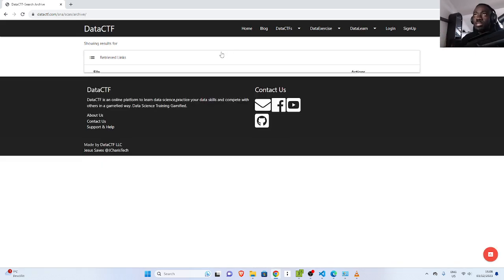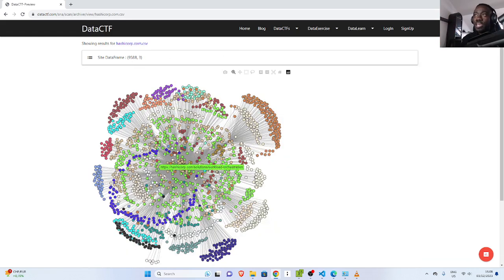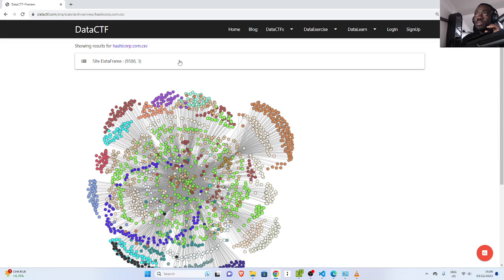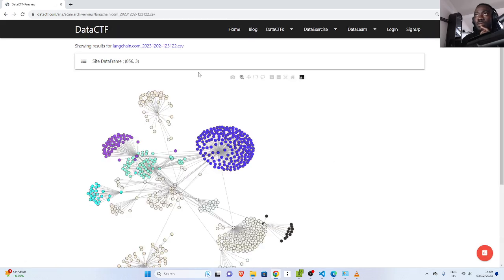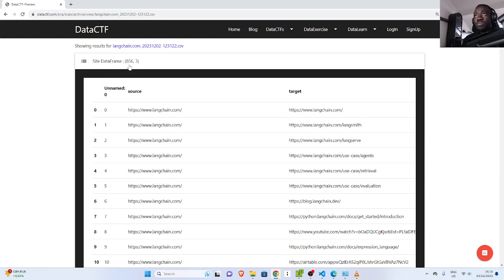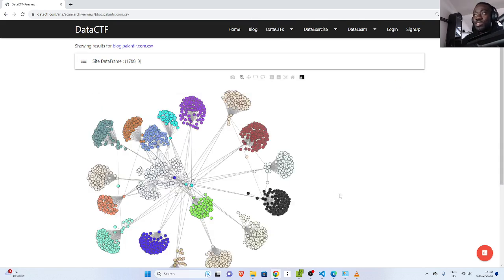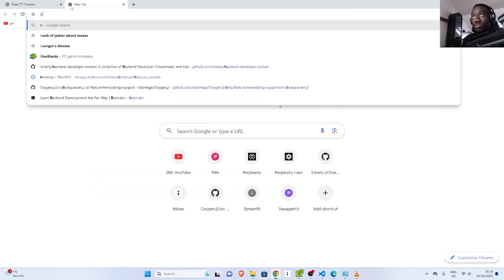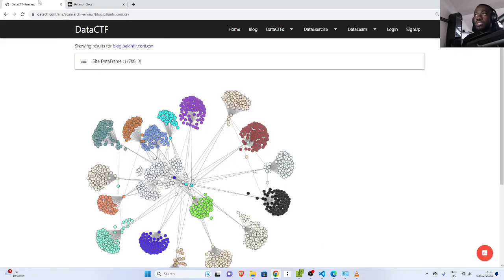DataCTF - Scan the Web - Visualize with NetworkX Demo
In this video we will demo a new feature on DataCTF that allows you to scan the web and visualize with network x

JCharisTech